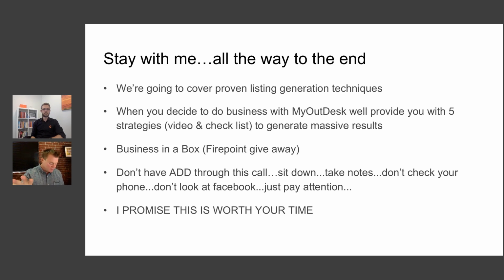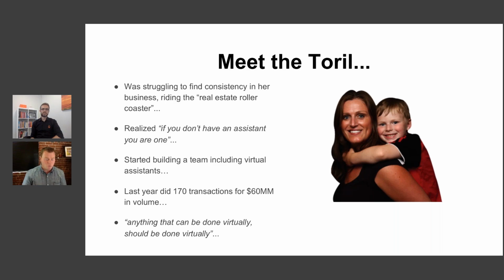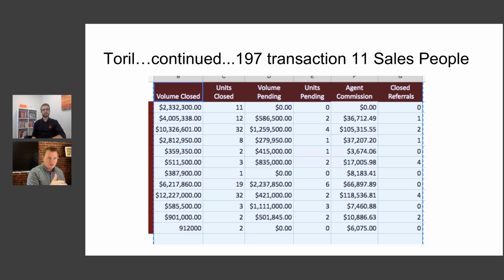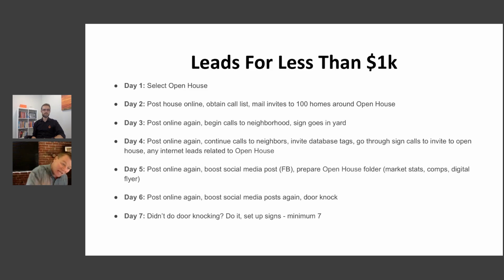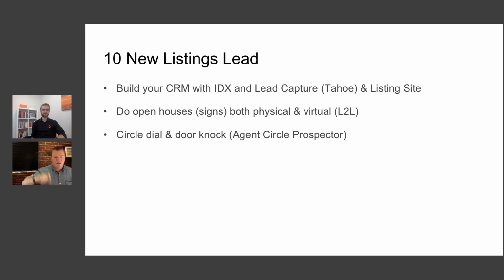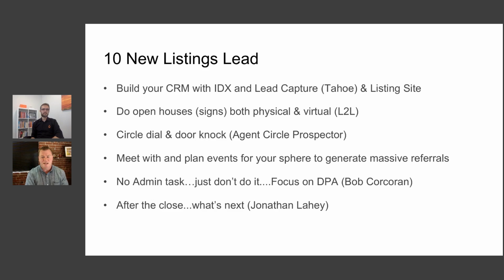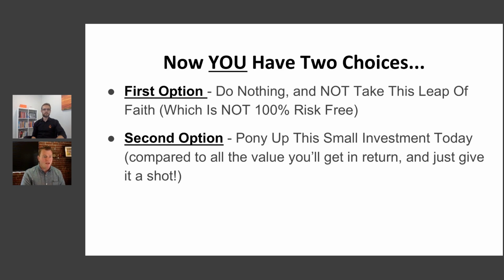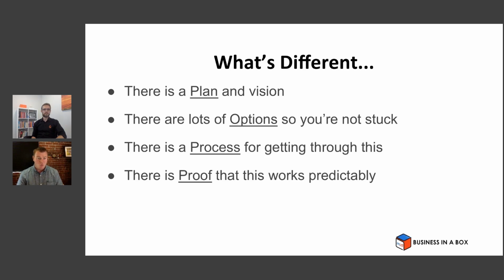How To Create 10 New Listings In a Month | MyOutDesk Virtual Assistant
This webinar was Recorded LIVE --- Any offers mentioned in this video may no longer be valid.

Founded in 2008, MyOutDesk has earned a well-deserved reputation for excellence as a leading provider of real estate virtual assistant services specializing in administration, marketing & prospecting virtual assistants for over 5,000 real estate agents & brokers nationwide, including half of the top 10 RealTrends 1000 Teams!

Book some time with us using the link below and we’ll give you a call ASAP to set up a meeting with one of our experts and see how MyOutDesk can save you time and money.